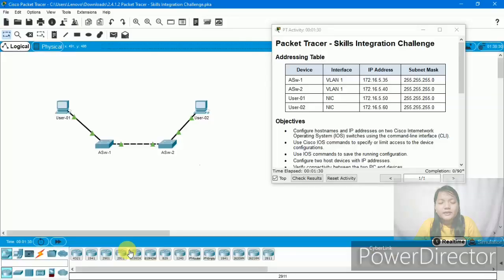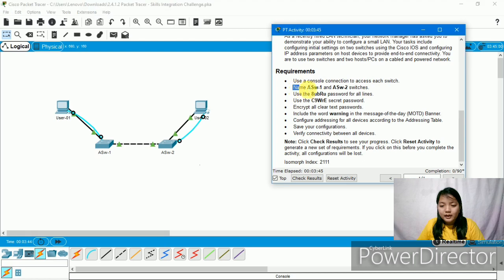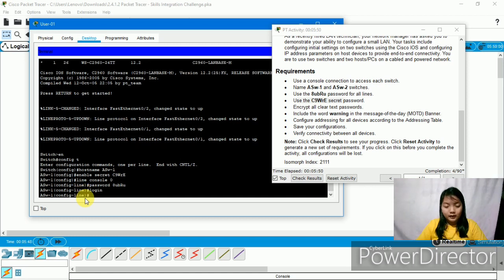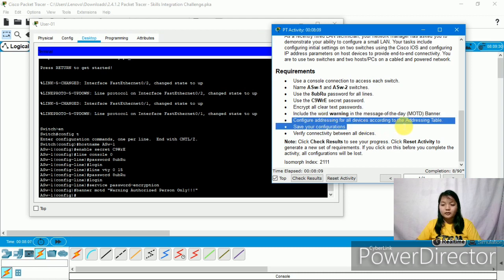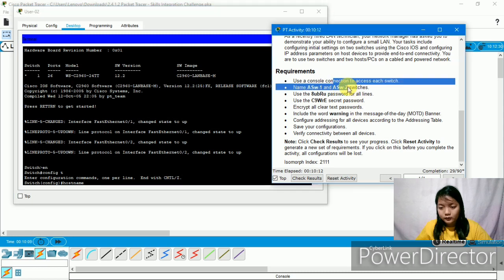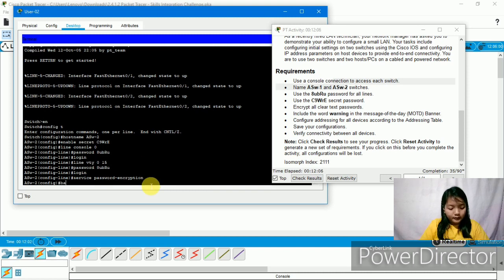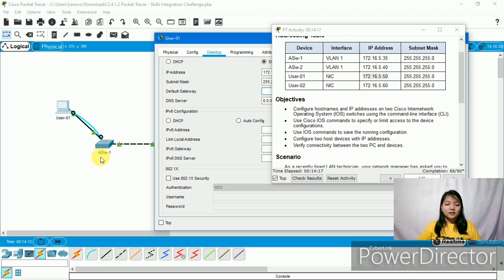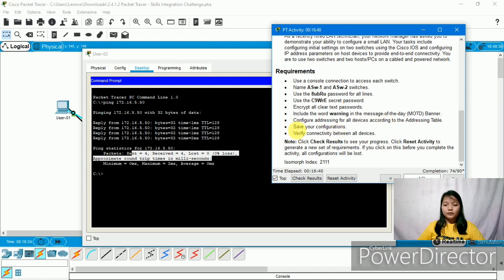Chapter 2 Packet Tracer (Celemin, Kristel Ann A)